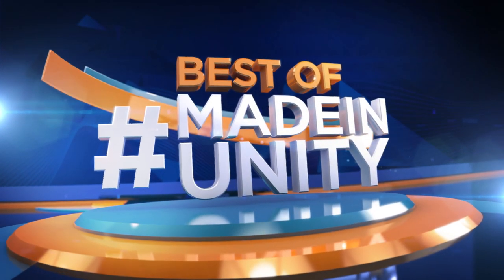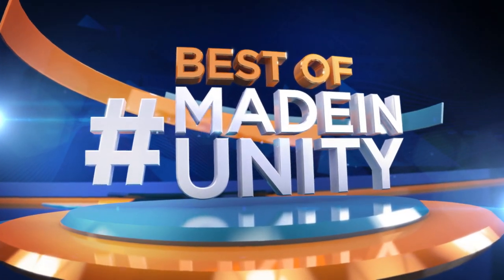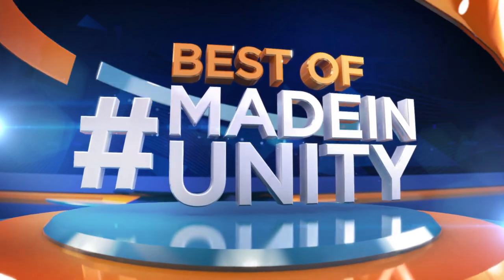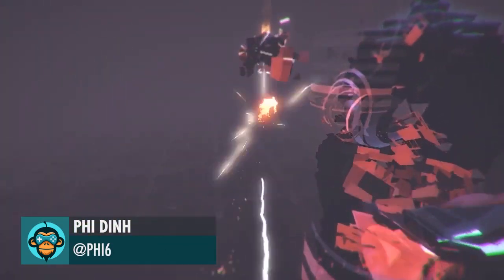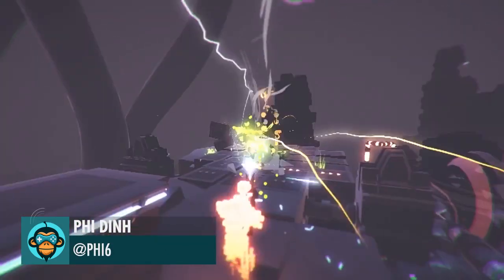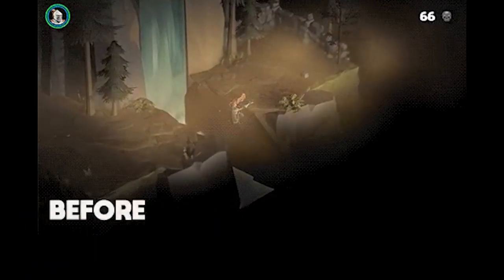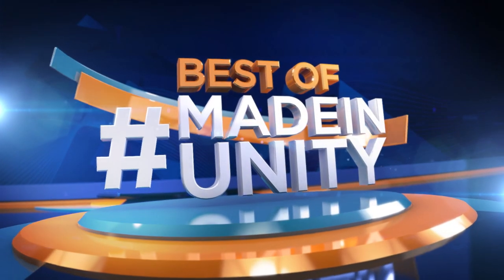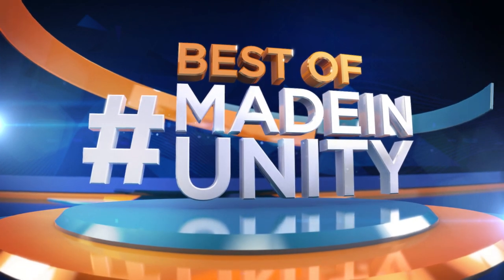BEST OF MADE WITH UNITY #1 - Week of January 14, 2019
Here is a list of the top content made with unity for the week of January 14, 2019. This is a short list of some of the coolest things we found online that were made using Unity. To be featured in this video, please make sure you put madewithunity in your post and tag us! Who knows, maybe you'll be featured next!

FREE UNITY C# TUTORIALS:
Have a tutorial suggestion? Send it to us on GameDevHQ.com.

Category
Education